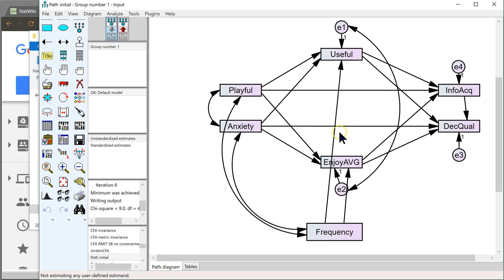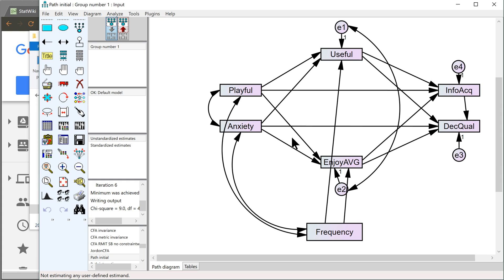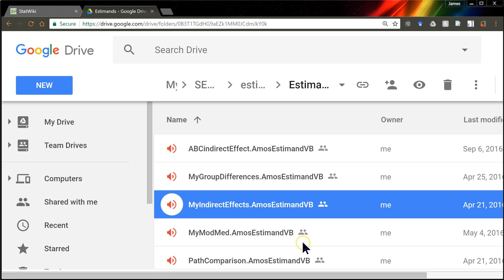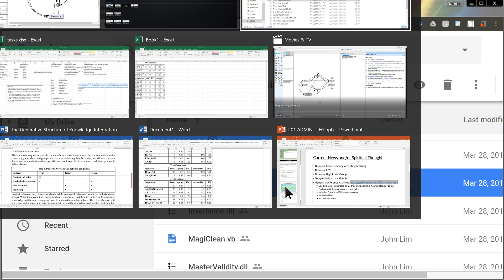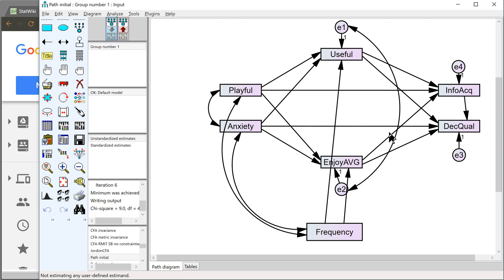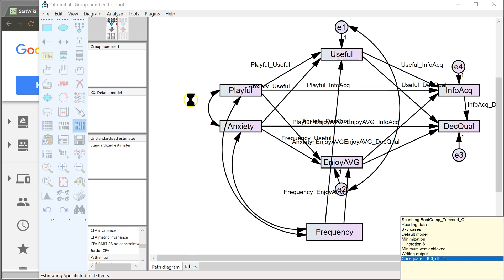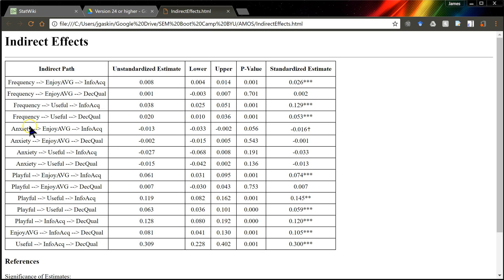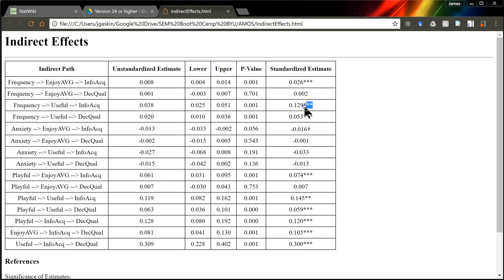Specific Indirect Effects (mediation) AMOS plugin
In this video I demonstrate how to use the plugin for testing and estimating specific indirect effects (or mediated effects) in AMOS. This plugin works only for path models (rather than latent causal models). Here is an updated plugin for serial mediation and standardized estimates